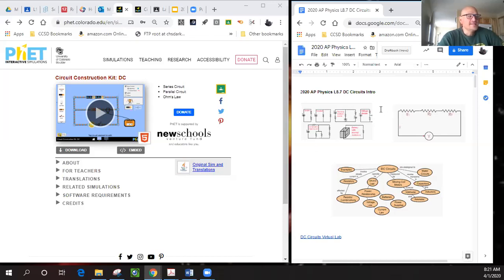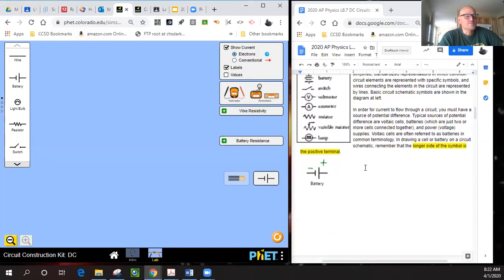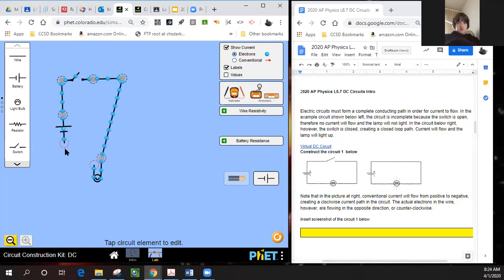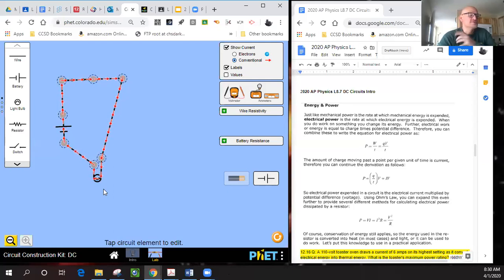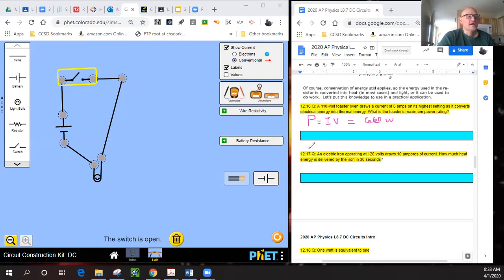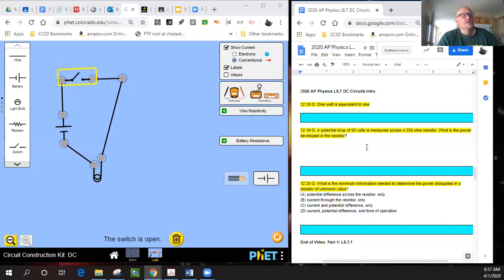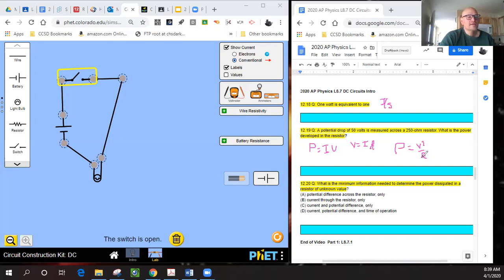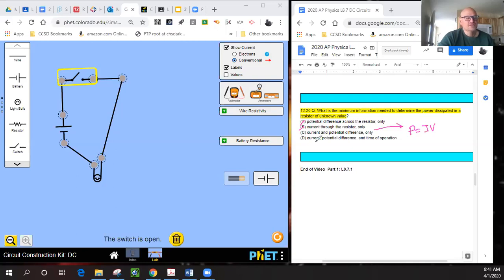2020 AP Physics L8 7 1 Circuits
Part 1 of assignment 8.7 DC Circuits Intro